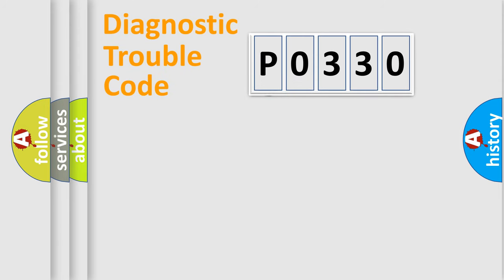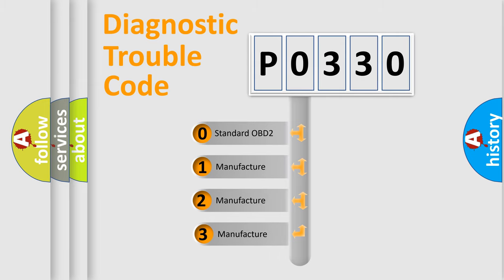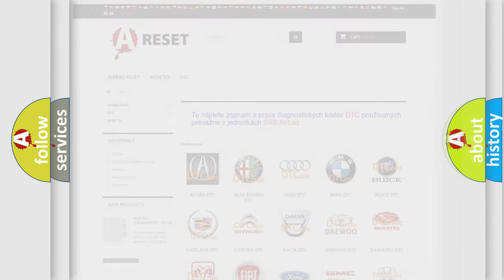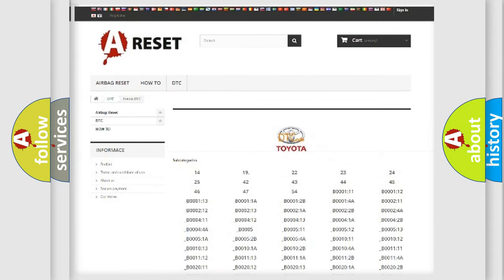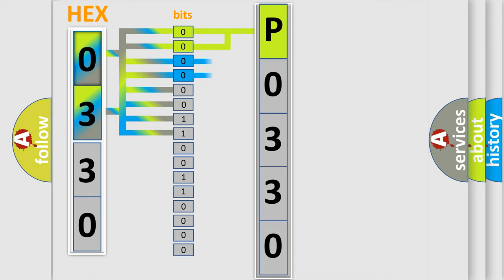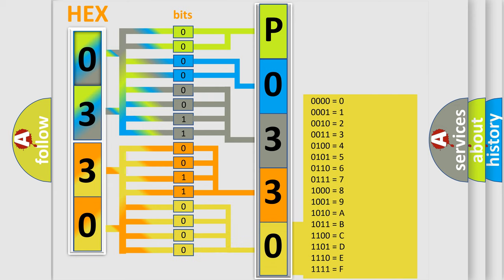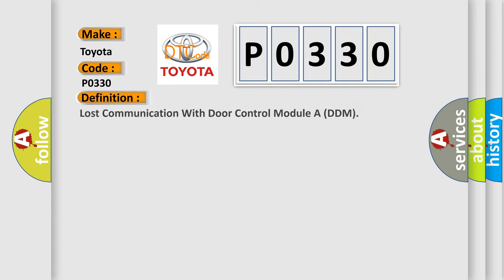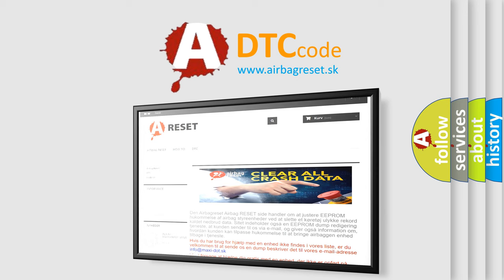DTC Toyota P0330 Short Explanation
Contents:
0:21 Basic DTC analysis according to OBD2 protocol standard.
1:48 Insight into programming
2:58 A diagnostically understandable description of the Diagnostic Trouble Code
3:05 Basic error definition

Make:
Toyota
Code:
P0330
Definition:
Lost Communication With Door Control Module A (DDM)
Description: